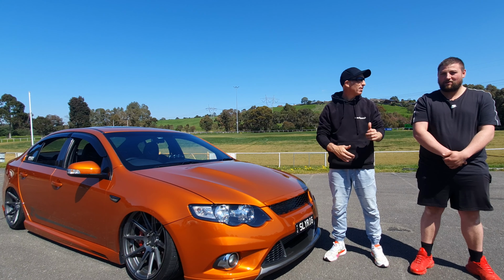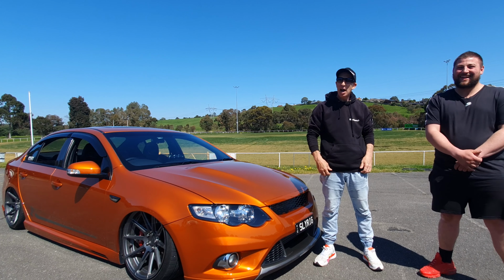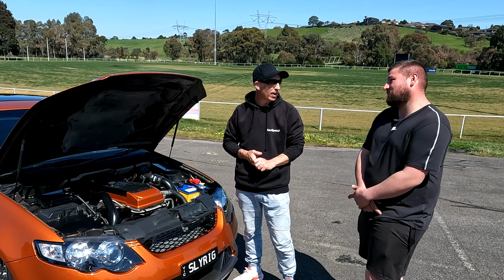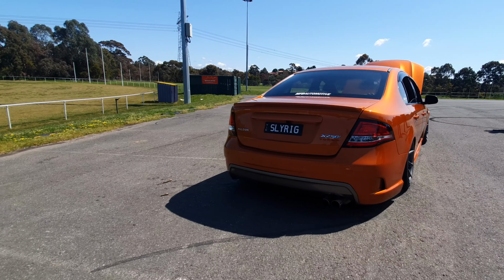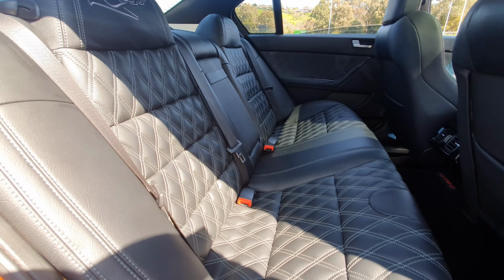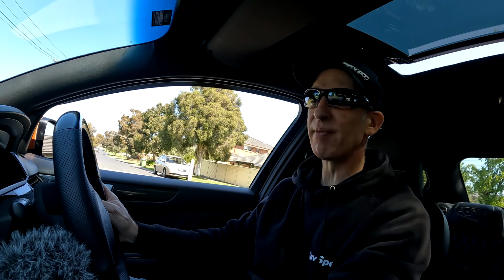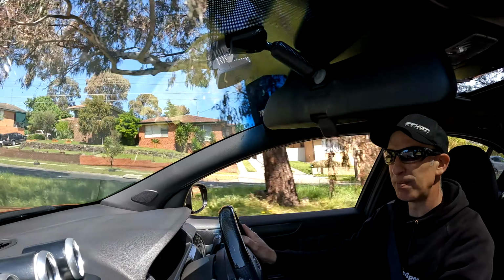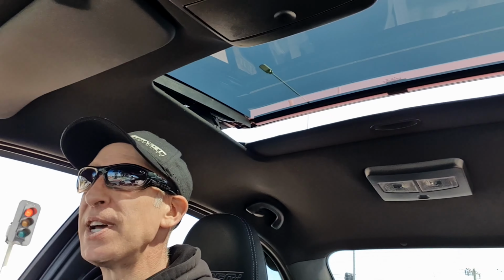We check out Australia's best XR6T 50th anniversary Falcon with the mighty BARRA .Kevspec review 01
HEY GUYS .
This time we check out a club members beautiful XR50 Turbo , sooo lets take a look at what makes this Falcon tick
Video proudly produced by XR666 MEDIA